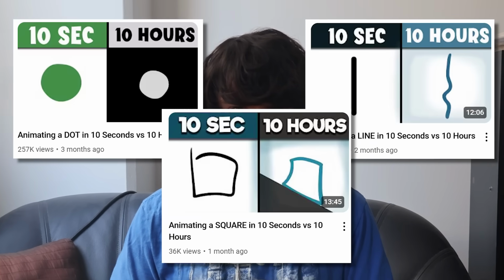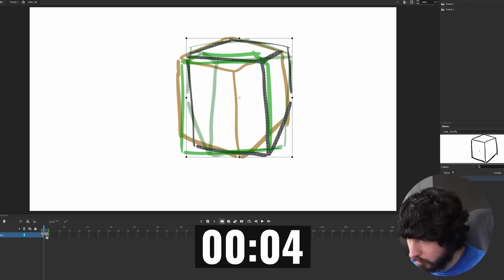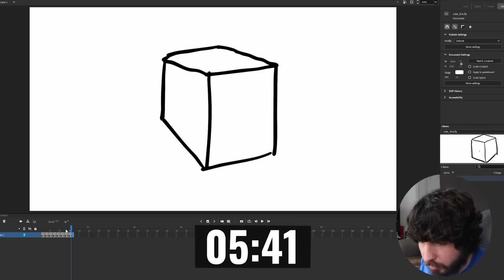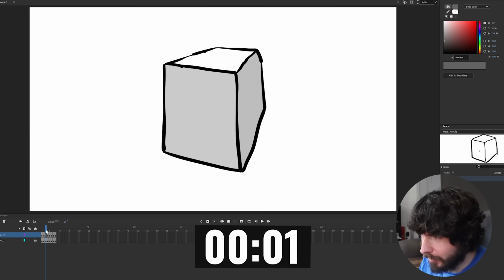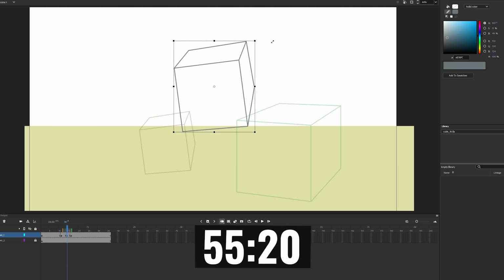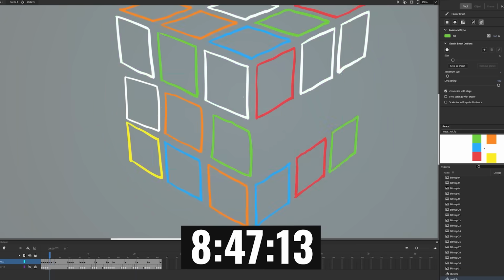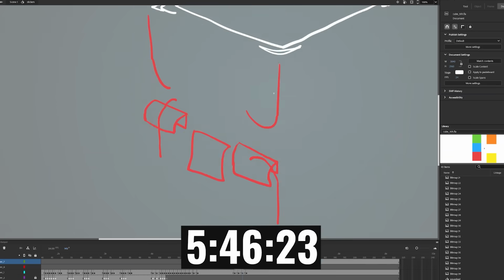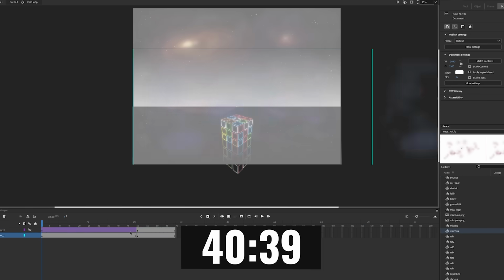Animating a CUBE in 10 Seconds vs 10 Hours